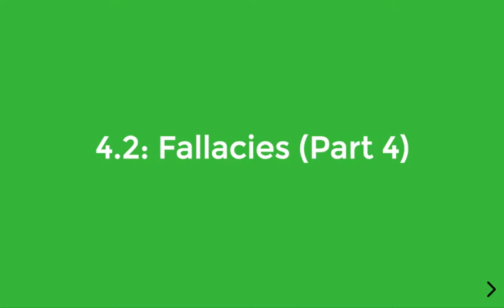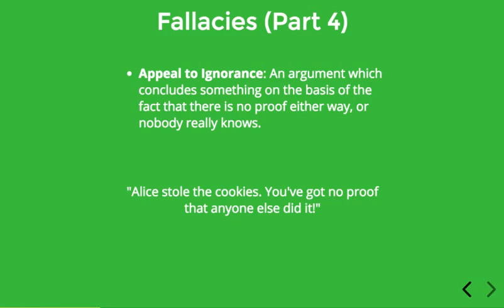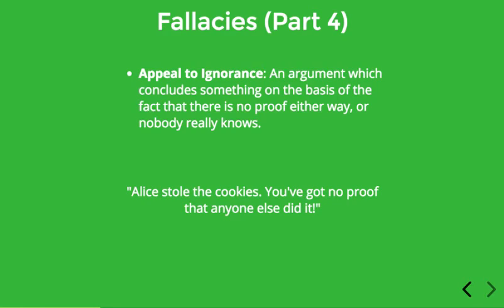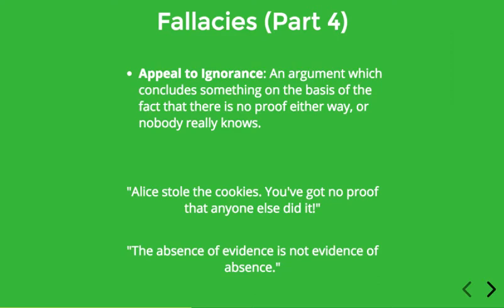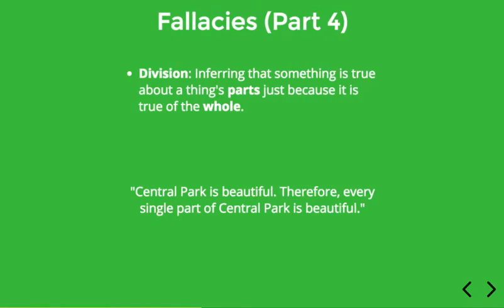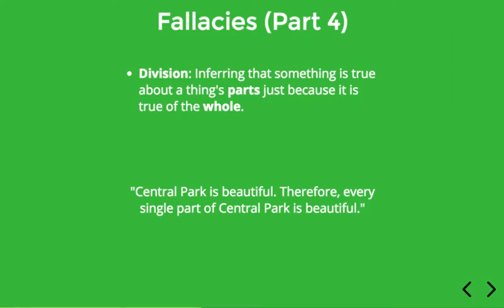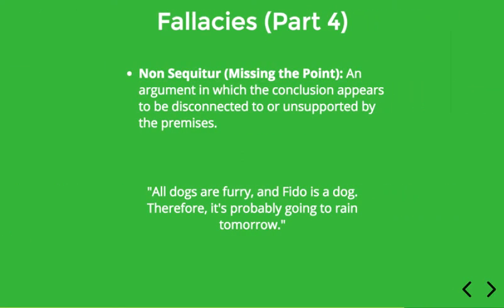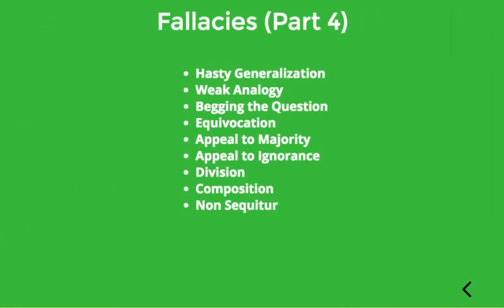1.3.4 Fallacies (IV)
The following fallacies are explained: Appeal to Ignorance, Division, Composition, Non Sequitur.